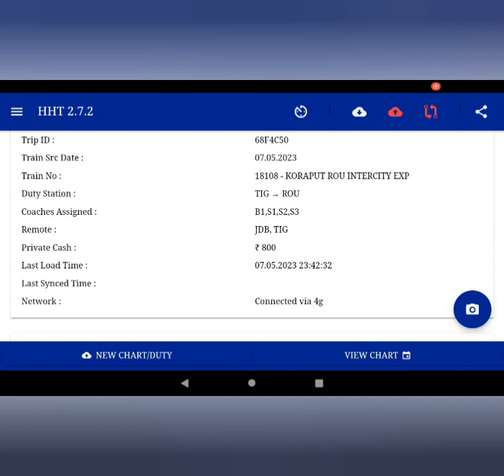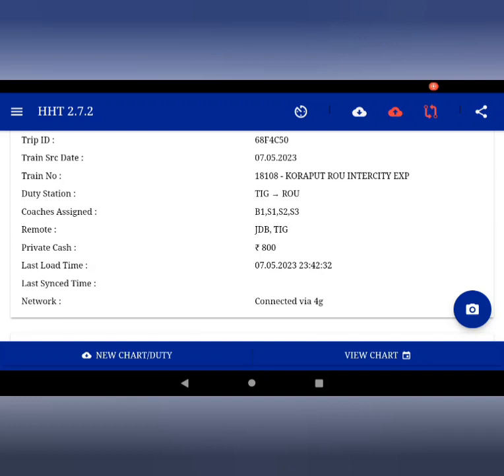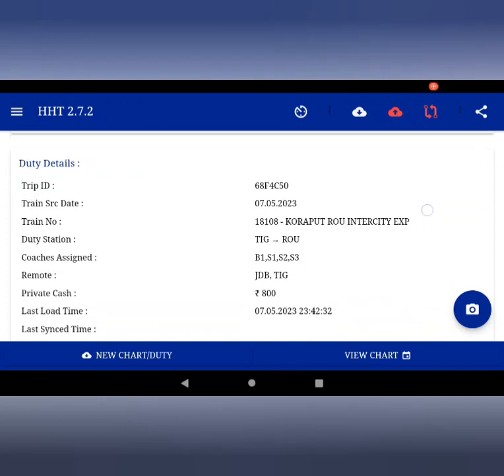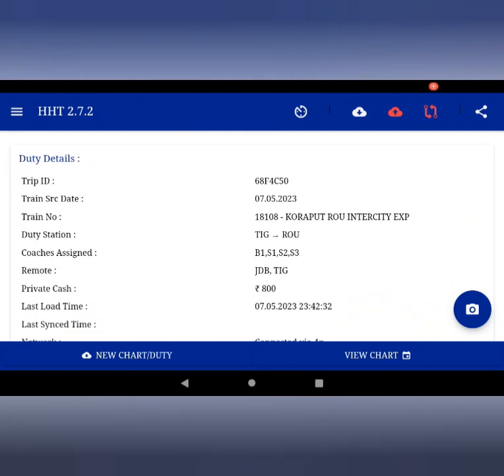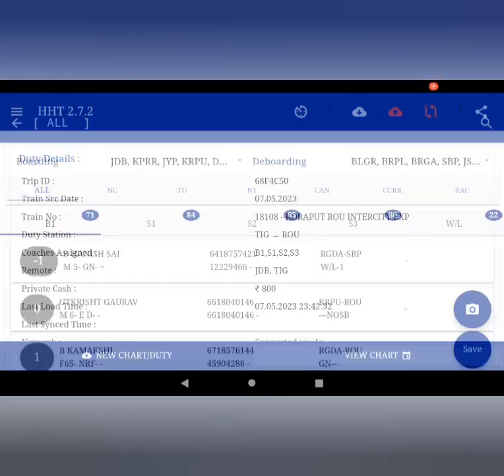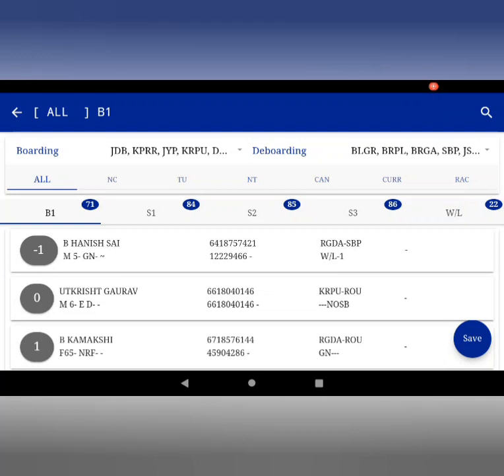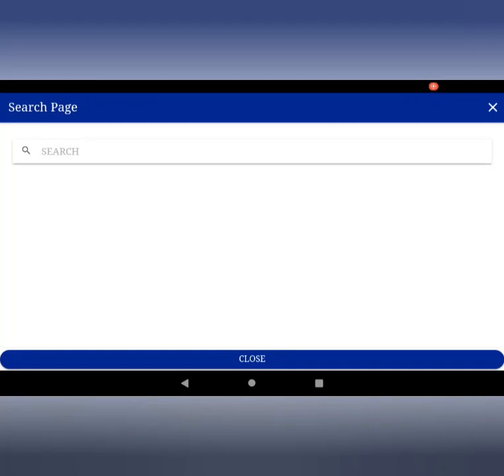How to search PNR or Name in HHT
The know how to search PNR or Name in HHT